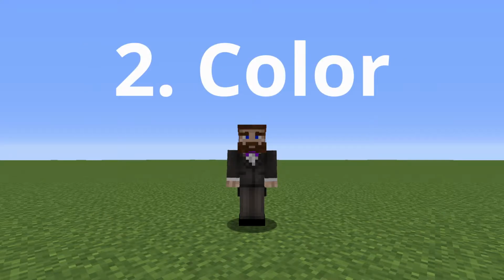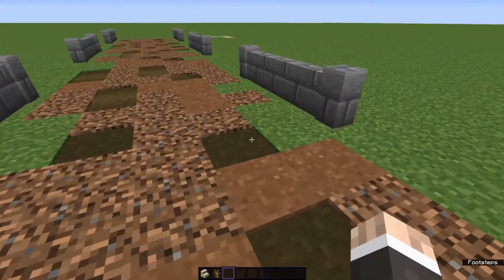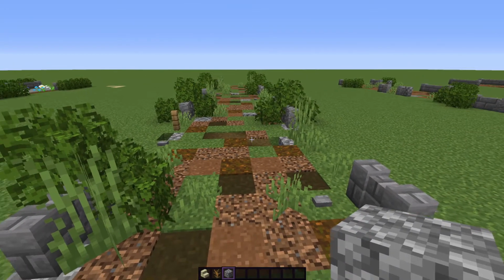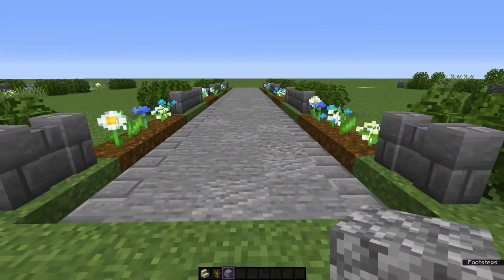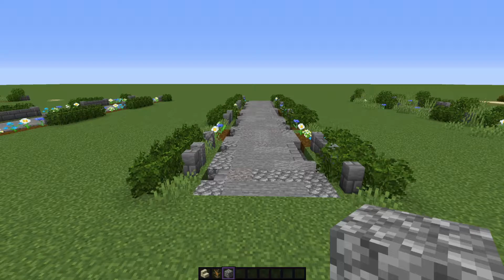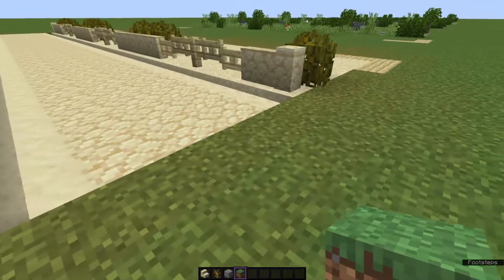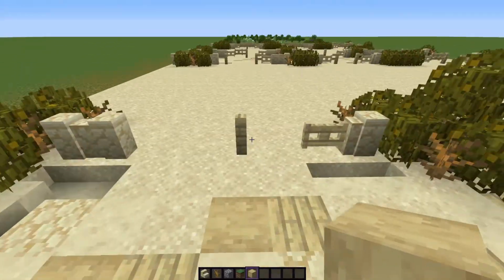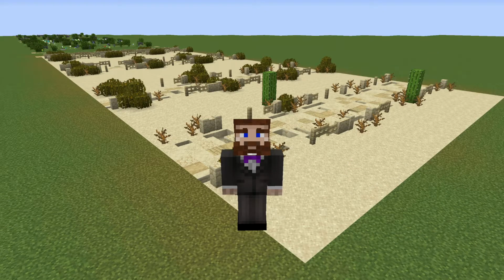How to Build Awesome Paths in Minecraft Bow Tie's Best Tips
How to Build Awesome Paths in Minecraft

Paths can be a challenge to build in Minecraft. A lot of people like to use different blocks placed randomly to create paths, roads and walk ways between their builds and cities. This usually just ends up looking messy and can really take away from your builds. While they might not seem that important, making awesome paths can really make your Minecraft world look even better.

I follow four main points when creating pathways in Minecraft to make them look beautiful. First I pay attention to the theme of the area. I want to make a path that fits in and makes sense. A paved road would look terrible in the middle of a secret forest. I then use this theme to determine what colors my path will be. The colors use tell me what blocks are available for building. Finally I come up with the details, usually by thinking of a small story to establish the paths age and useage.

How you combine all of these tips together will make or break how awesome your Minecraft path build will be.

00:00 Intro
00:09 Tips Overview
01:31 Dirt Path
06:26 Stone Path
10:29 Desert Path
15:11 Review